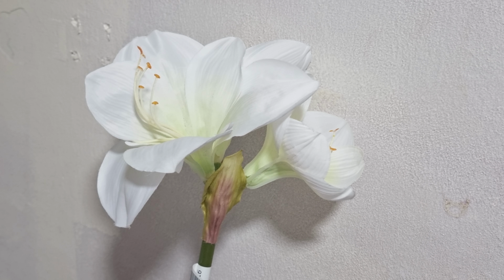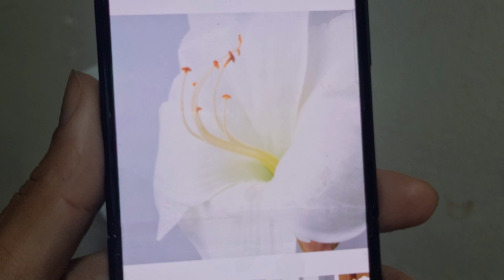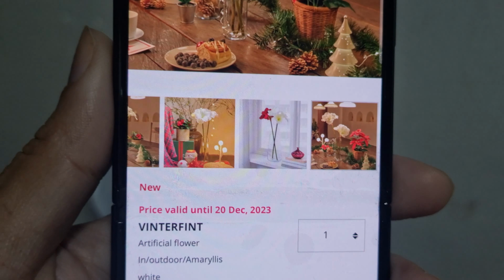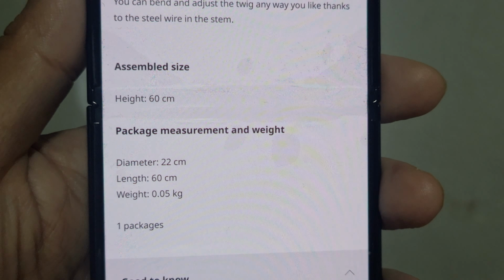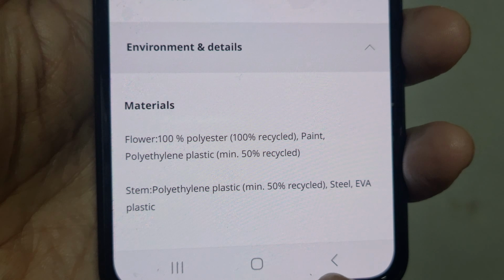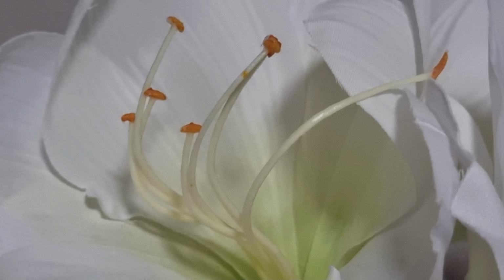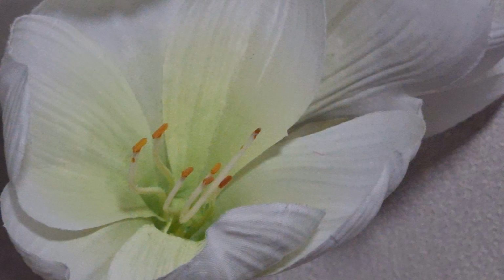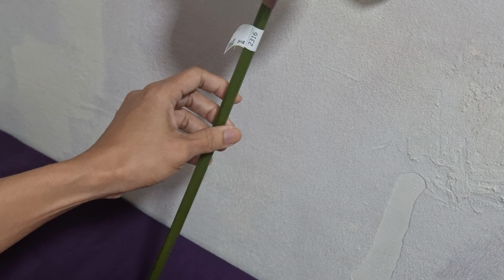[8K] IKEA VINTERFINT AMARYLLIS (WHITE ARTIFICIAL FLOWERS)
Dior .
YouTube.com/dorentertainment
Youtube.com/maisondornetwork
Instagram.com/MaisonDorNetwork
Youtube.com/Maison_Dor